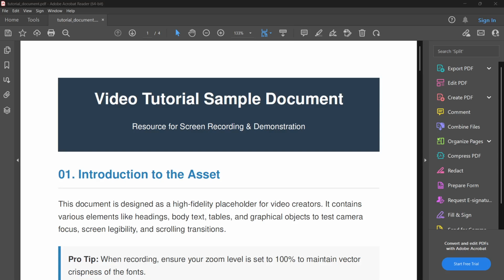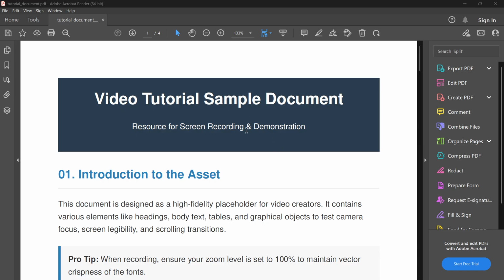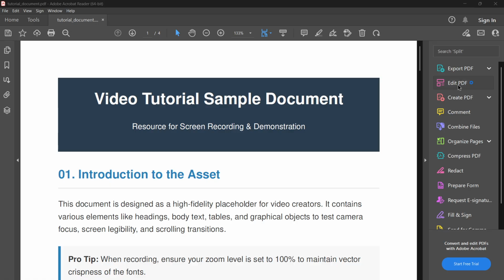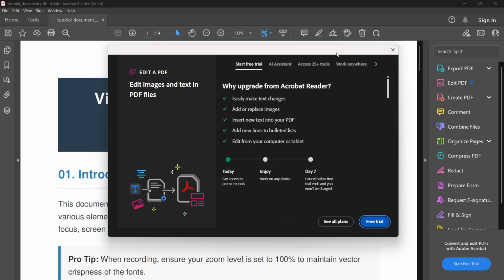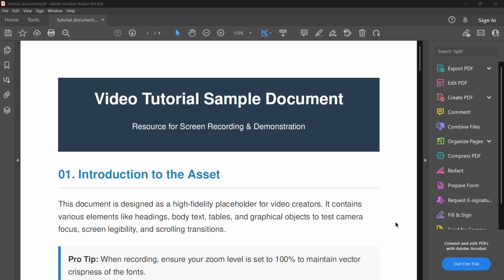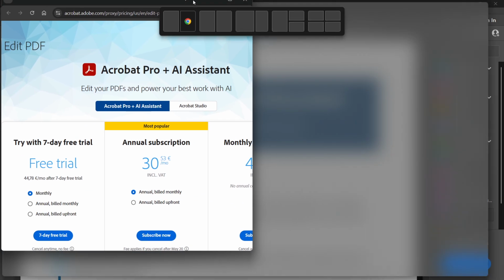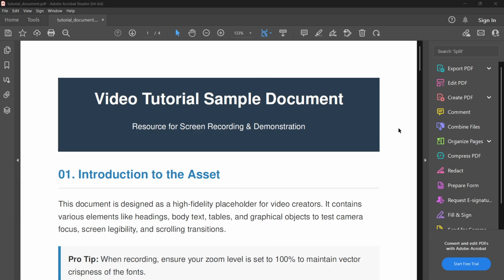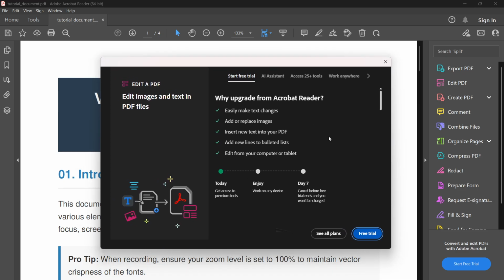How To CHANGE From Adobe Reader To Adobe Acrobat (QUICK & EASY) 2026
In this video, I'll show you how to change from adobe reader to adobe acrobat. This is a full guide on how to transition your PDF viewing and editing experience from adobe reader to adobe acrobat in 2026. In case you've been trying to switch to adobe acrobat for enhanced features, this is the video you need to see!